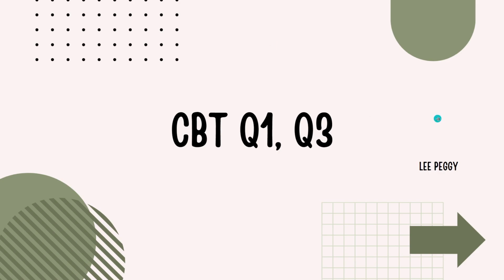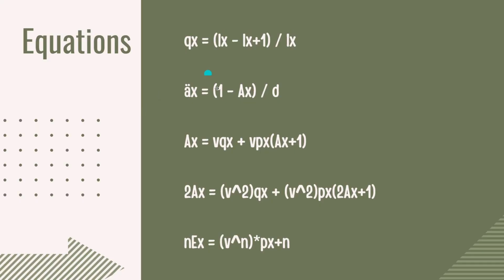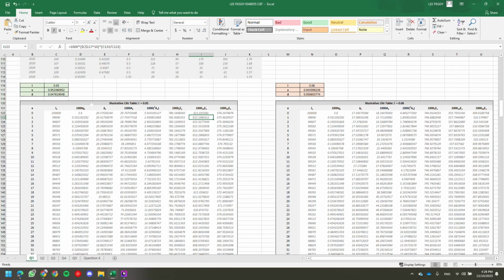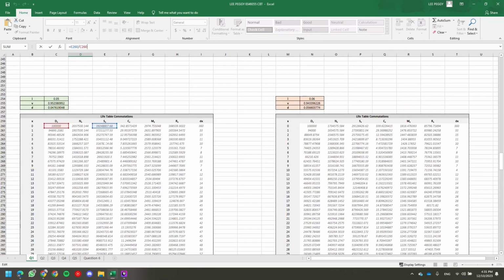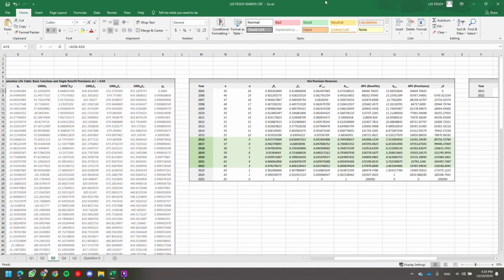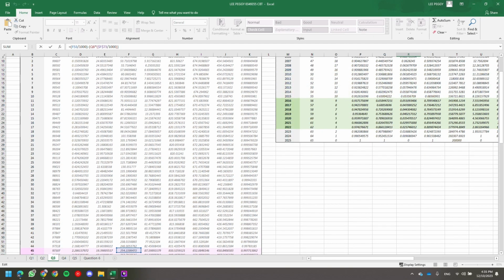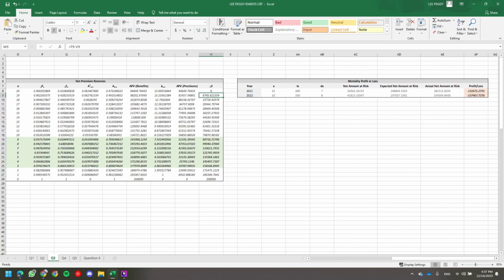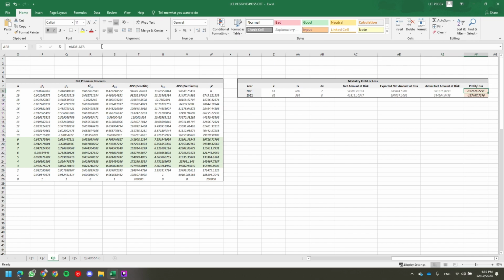Lee Peggy FIN61404 (CBT Video - Question 1, 3)